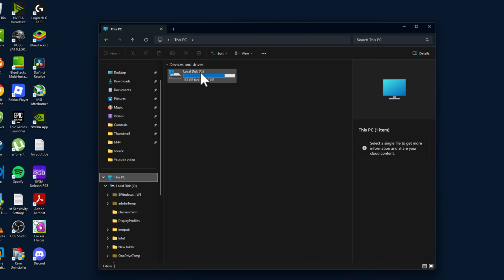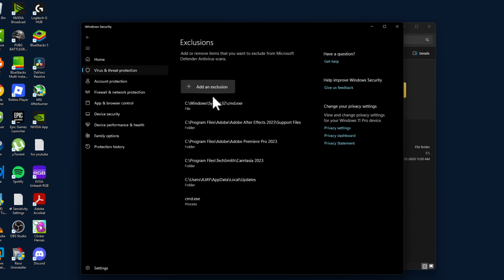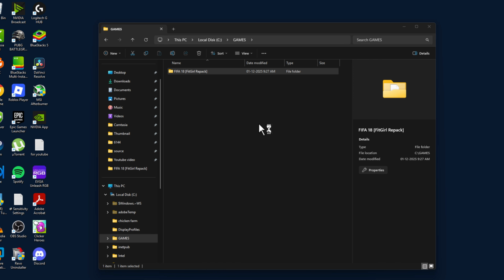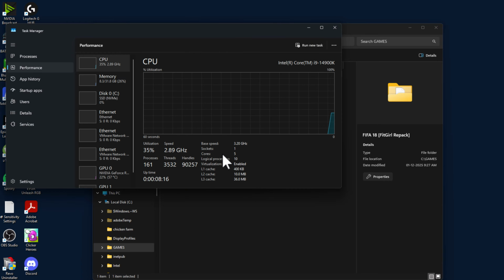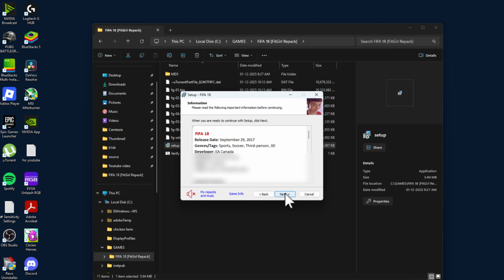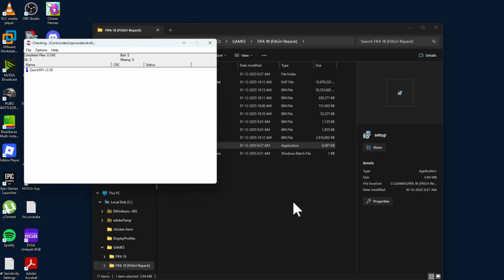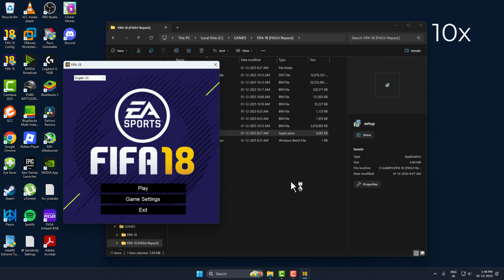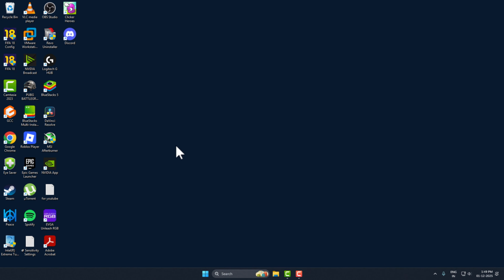How to Fix ISDone.dll & Unarc.dll Error (-1) | Archive Data Corrupted | 100% Working Fix (2025)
This video explains how to fix ISDone.dll & Unarc.dll Error (-1) and the Archive Data Corrupted problem on Windows 10/11 in 2025. If your game or software installation stops, crashes, or shows extraction errors, this step-by-step guide will help you solve it. Learn working solutions like RAM fix, storage check, system file repair, antivirus settings, and extraction methods. Follow each step carefully for a 100% working and error-free installation.

To avoid setup corrupted or DLL missing errors, follow the steps based on how the game is:

00:00 How to